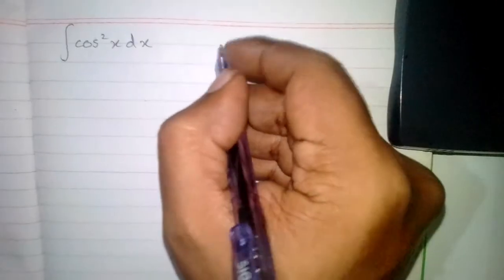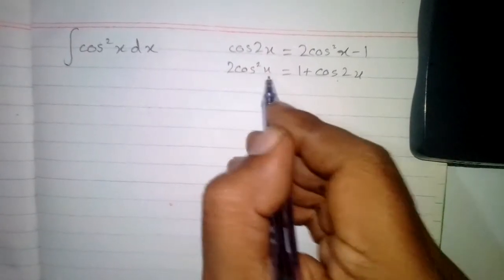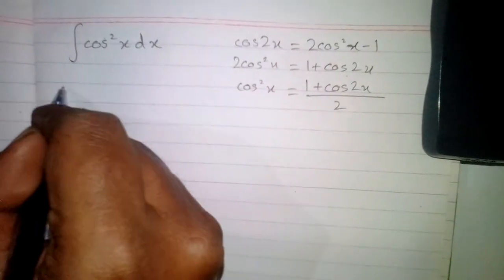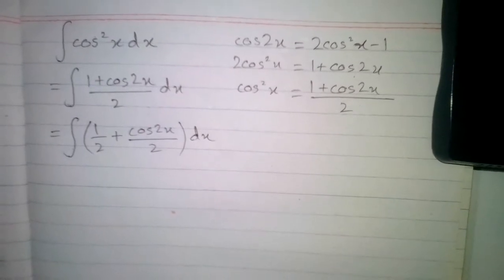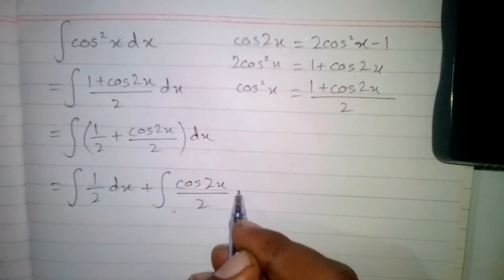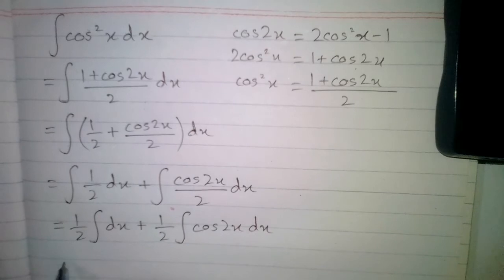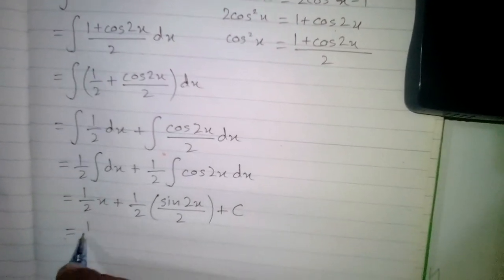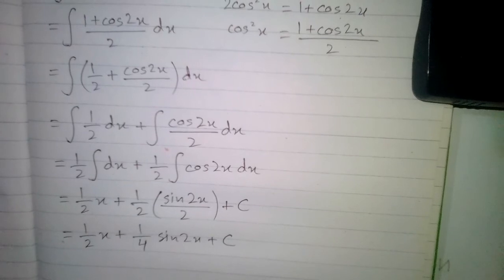Integral of cos^2 x || Integration of trigonometric functions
In this video we will find the integral of cos^2 x